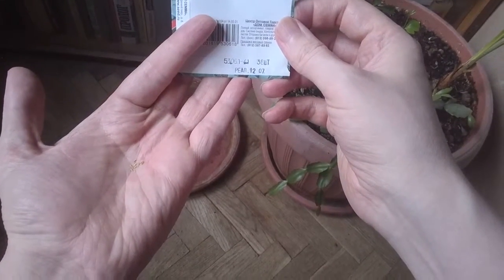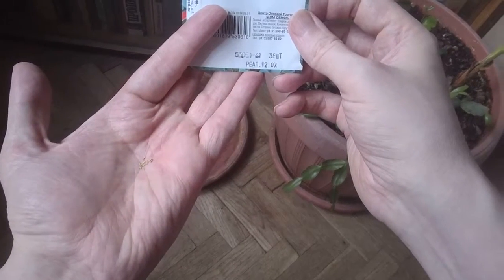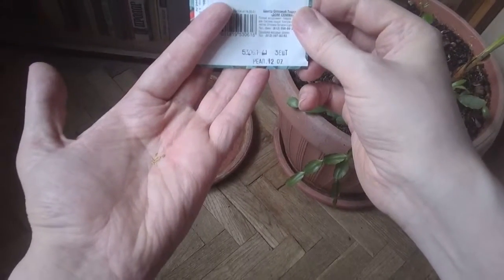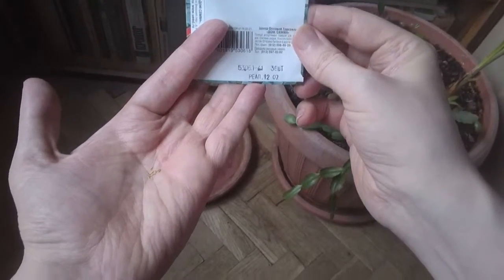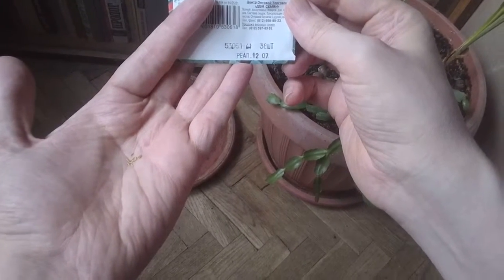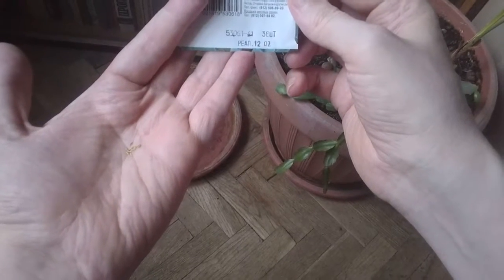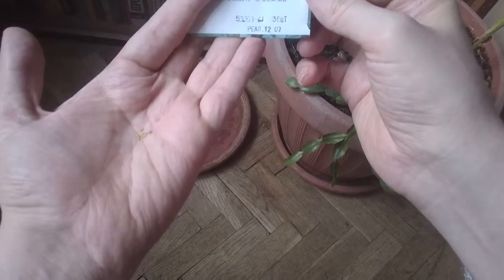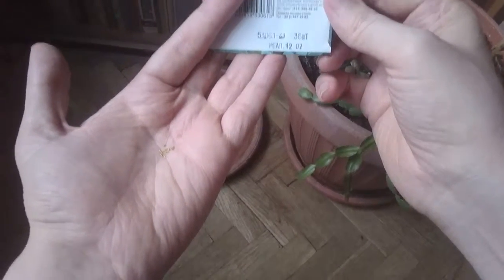14 La Dolce Vita documentary series George IV Kostandi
Hello, comrades! Welcome to the entertainment channel about the virtual adventures and real life of engineer sociologist economist ecologist author creator and naval officer.

SUPPORT OPTIONS
😍 watch longer and re-watch our videos
👍 give likes

georgekostandiphd
kostandigeorge
g4kostandi
kostandiphd
ggkostandi
kostandigg
👥 OK ru: kostandi
▶ MIX com: gamium
👥 AMEBLO jp: gamium
📝 DZEN ru: kostandi
👥 VK com: g.kostandi
👥 VK com: g4kostandi
👥 VK com: ggkostandi
▶ VK com: /clips/g.kostandi
📝 BLOGSPOT com: gamium
▶ RUTUBE ru: kostandi
▶ TWITCH tv: ameroni
📝 LIVEJOURNAL com: gamium
▶ PINTEREST com: gamium
📝 STIHI ru: /avtor/ameronium
▶ TUMBLR com: /blog/gamium
👥 LINKEDIN com: george kostandi
▶ YAPPY media: @kostandi
💬 DISCORD com: GAMIUM
👥 FACEBOOK com: PhDGGK
🐦 TWITTER com: GKOSTANDI
▶ NUUM ru: kostandi
▶ PLVIDEO ru: @kostandi

ALL OUR YOUTUBE CHANNELS
KOSTANDI / / Public figure / Shooter / Requiring good motor skills and eye
PhD KOSTANDI / / PhD Economic-sociology & demography / Strategy / With an emphasis on resource management
GEORGE KOSTANDI / / Engineer / Simulation / Simulating certain areas of activity
KOSTANDI GEORGE / / Principal / RPG / With a developed system for changing character parameters
GG KOSTANDI / / Navy officer / Tactical / Simulation of military tactics and operational art
KOSTANDI GG / / Ecologist / Stealth / Emphasis on the survival of the game character
GEORGE IV KOSTANDI / / Venturer / Adventure / Overcoming various obstacles on the character’s path

Cheers!

President & Сo-Сhair of NGOs,
Engineer, Sociologist, Ecologist,
Economist, MBA, Navy Officer,
PhD George IV Kostandi

Здравствуйте, товарищи! Приветствуем вас на развлекательном канале о виртуальных приключениях и реальной жизни инженера социолога экономиста эколога автора конструктора студента президента менеджера кэна и морского офицера. Если вам понравится наше видео и вы захотите увидеть продолжение приключений поддержите наш канал.

Способы поддержки канала:
- смотреть подольше и пересматривать видео;

До новых встреч в эфире!